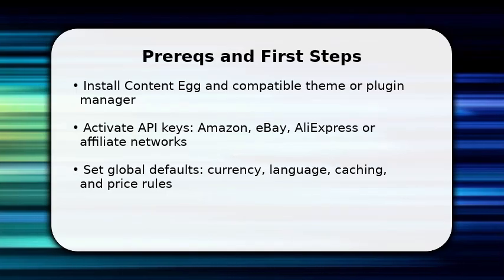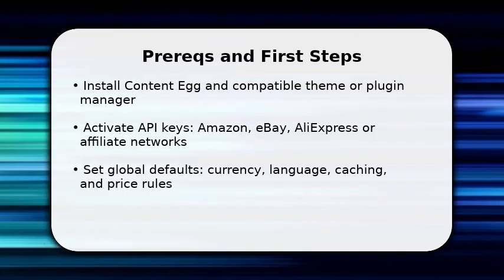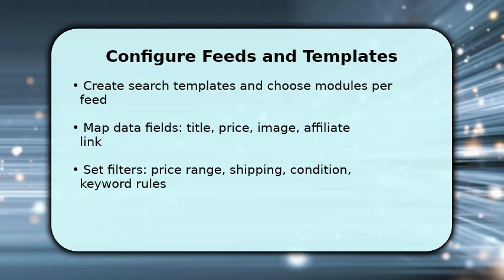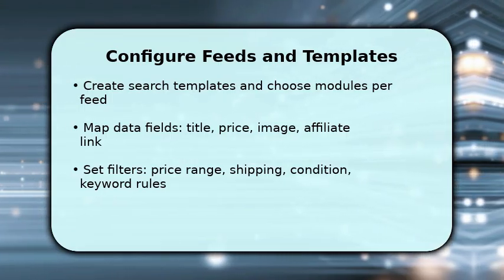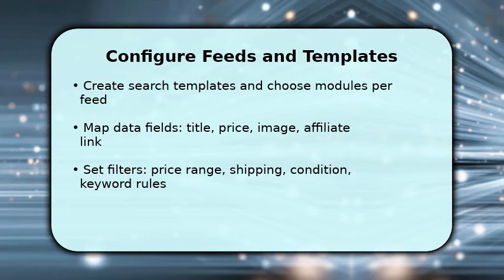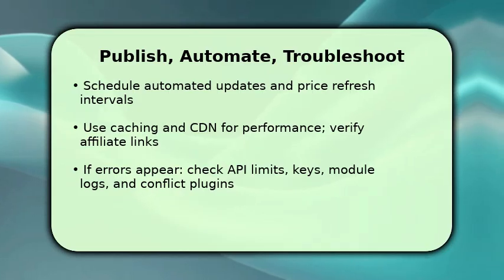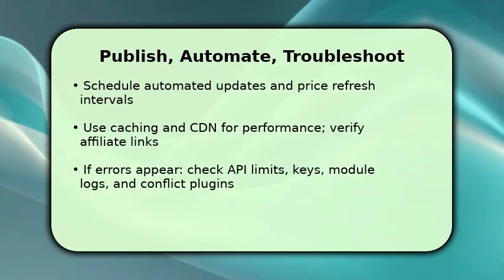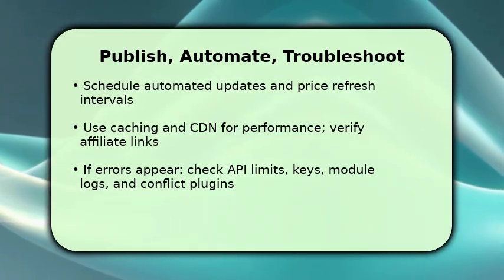How to Use Content Egg Plugin (easy Method)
How to Use Content Egg Plugin (easy Method) | 🔒 Surfshark VPN Deal — Stay private and secure. $1.99/mo + 3 Months Free ▸

Learn the straightforward steps to integrate and utilize content egg plugin on your WordPress site for enhanced user engagement. This video tutorial guides you through installation, customization options, and best practices.

content egg, WordPress plugin guide, user engagement toolkit, installation steps, customizing plugins,